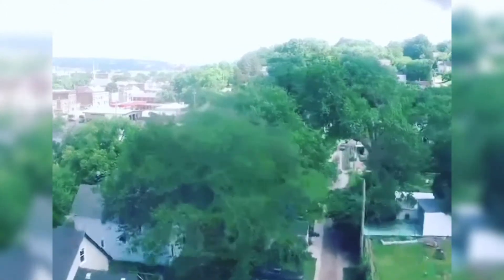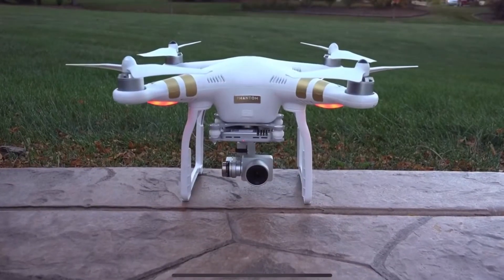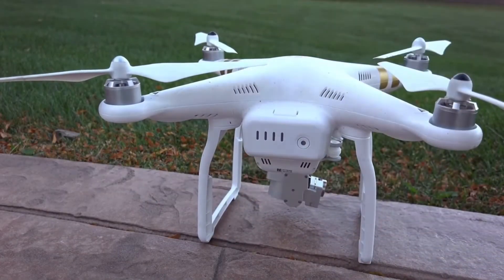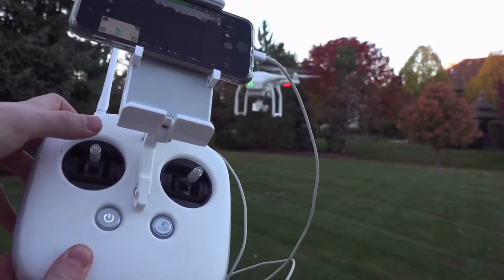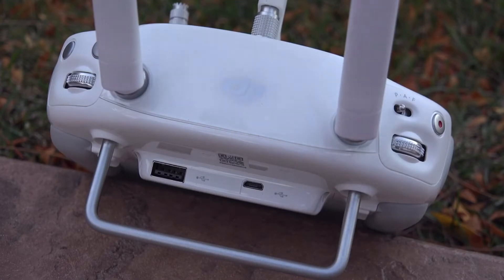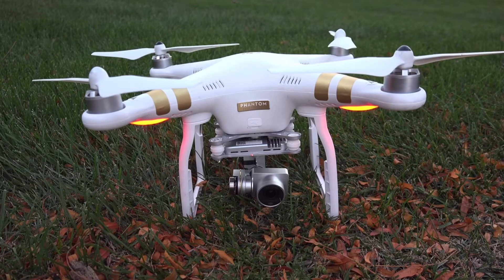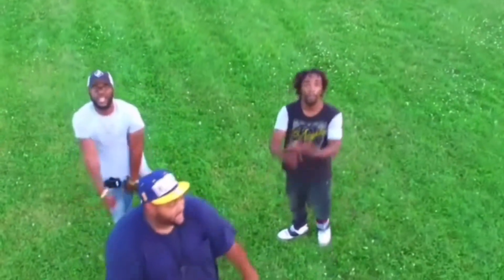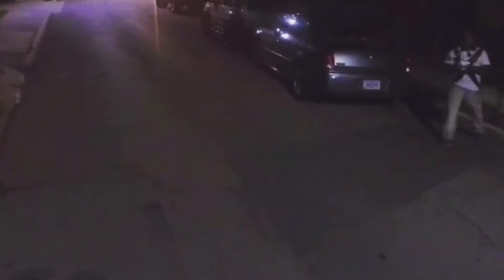DJI PHANTOM 3 DRONE REVIEW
This is one of the best drones you can get for sky footage in 4K
For Phantom 3 Pro $999

For Standard Phantom $399

For Phantom 3 standard Pack $799

New! Phantom 4 $2,199